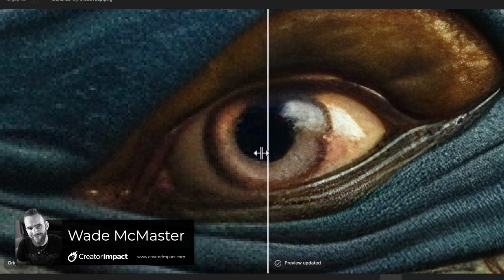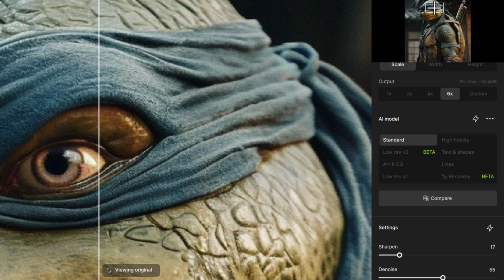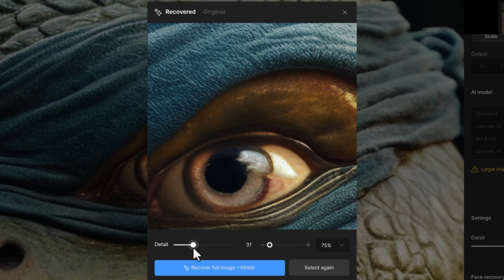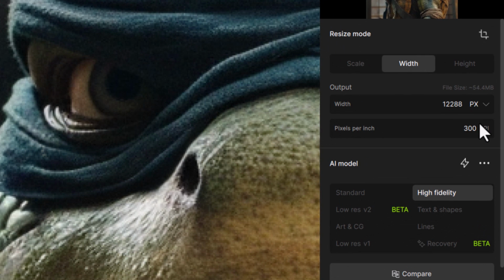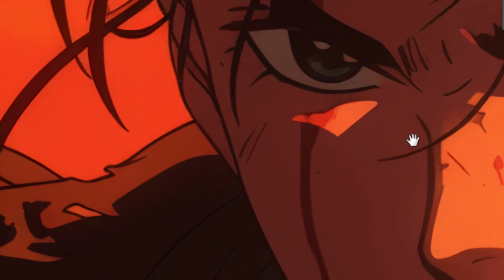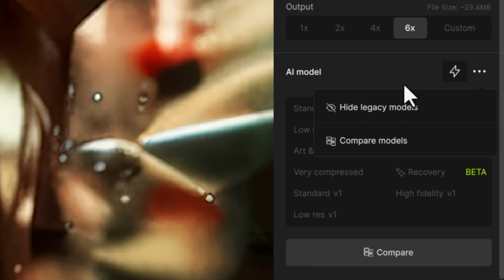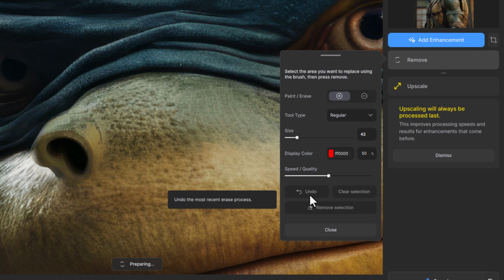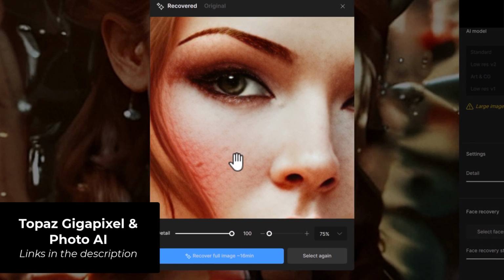Guide to UPSCALING AI ART with Topaz Gigapixel AI!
Learn to use Topaz Gigapixel AI, along with the best settings for upscaling ai art with topaz gigapixel ai, perfect for apps like Midjourney and Leonardo AI.

Learning to upscale AI Art with Topaz Labs products is quite easy, I not only showcase how to use Topaz Gigapixel, but also touch on Topaz Photo AI for that extra level of control.

Over 1000 Midjourney styles you can try!

//TIMESTAMPS
0:00 - Introduction to Topaz Gigapixel AI (Get started)
1:20 - Fundamentals of Upscaling AI Art
2:31 - Different Upscaling Models by Topaz Labs
6:52 - Model Compare Mode for AI Upscaling
7:31 - Upscaler Model Settings
9:19 - Exporting your Upscaled AI Art in Topaz Gigapixel
10:10 - Checking out the results & Other images
14:23 - Tips for Upscaling AI Art with Topaz Gigapixel
15:14 - Recovery Mode Upscaler (Test run)
17:04 - Features of Topaz Photo AI